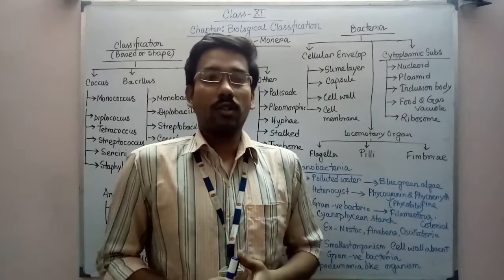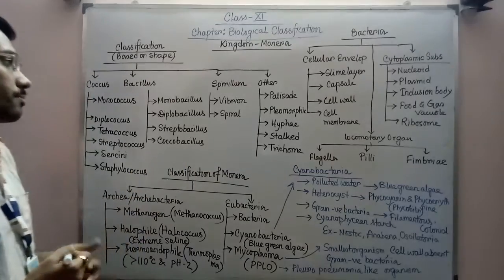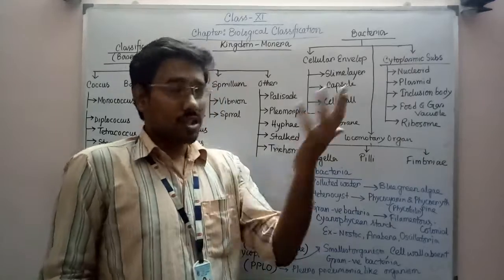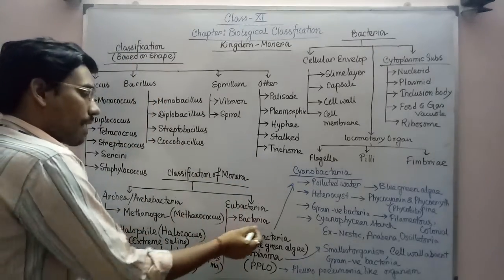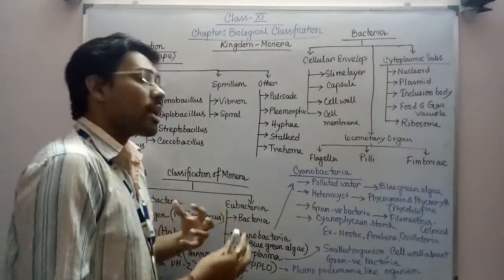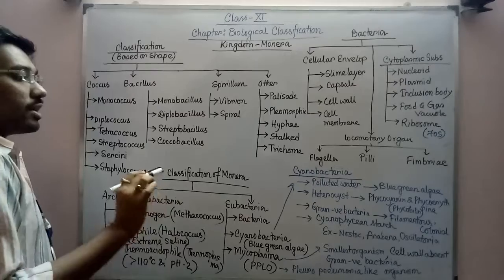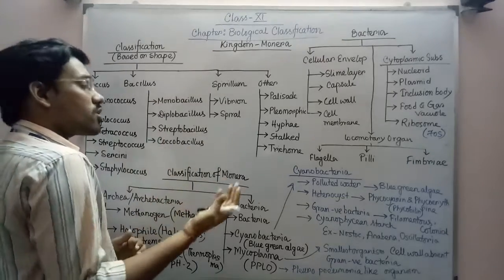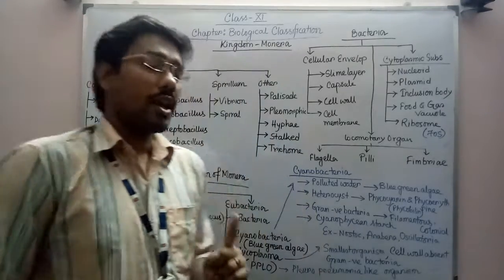KINGDOM MONERA BIOLOGICAL CLASSIFICATION CLASS XI BOARDS, DATE-26.04.2020